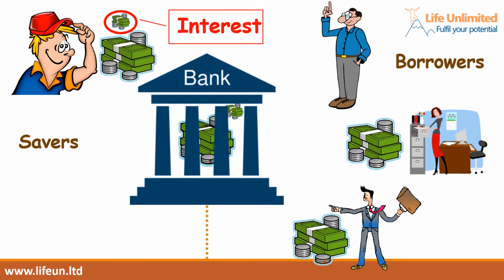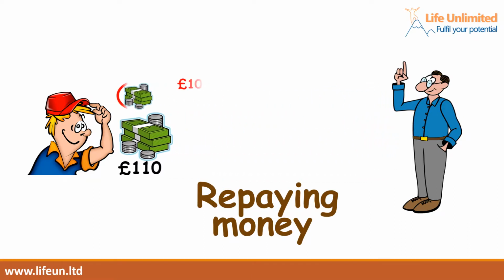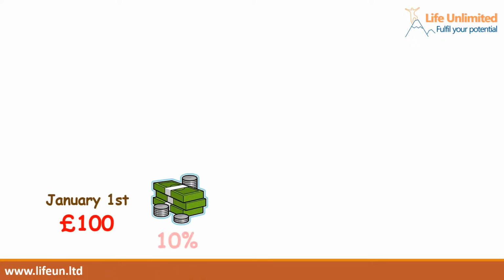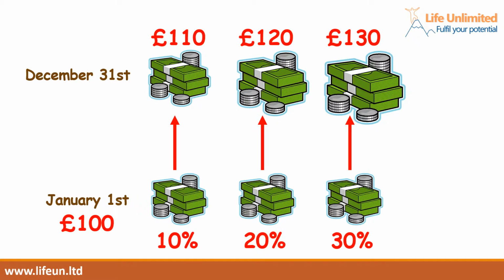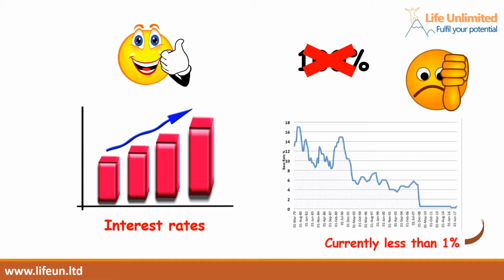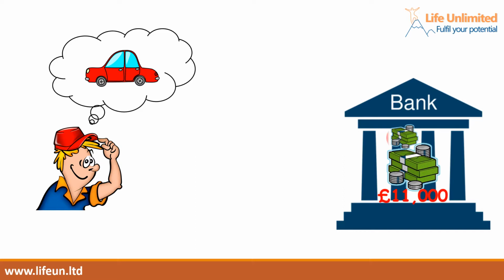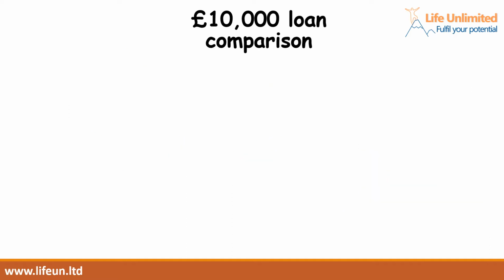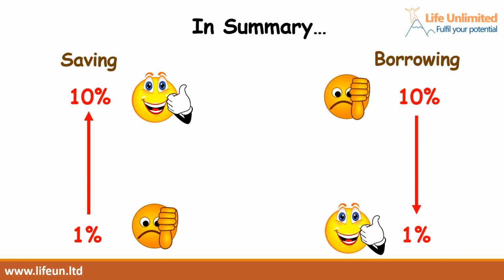Youth Finance - 2. Interest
Second video in the series on youth finance.  This video explain interest, what it is and how it affects saving money as well as borrowing money.